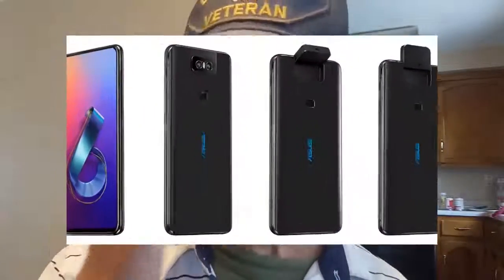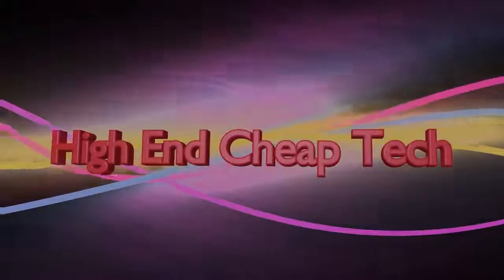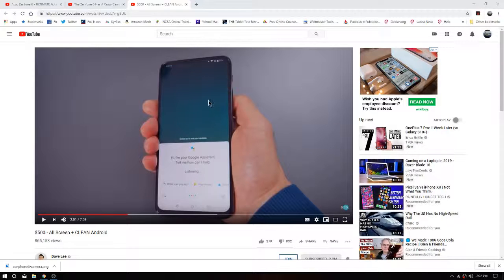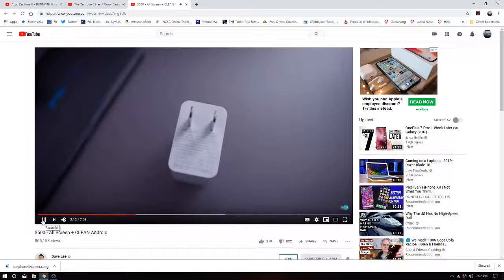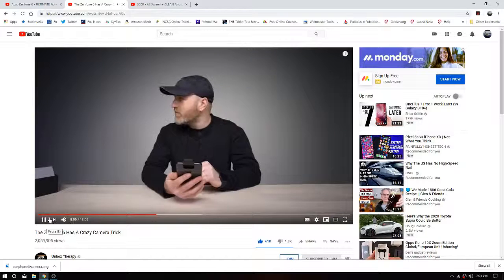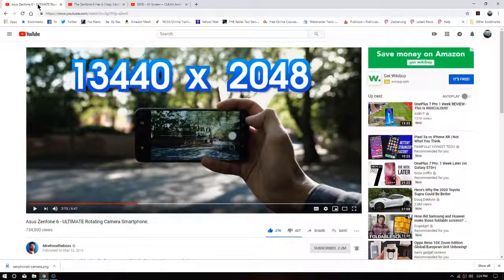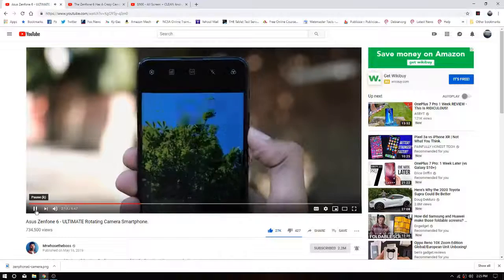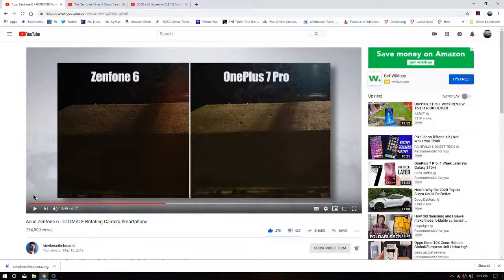Is The Asus Zenfone 6 The New Oneplus Midranger?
The Zenfone 6 has hit the market and it appears to fill that mid-range segment that OnePlus used to occupy until they decided to hop on the flagship band wagon. All links mentions or shown in the video are below!